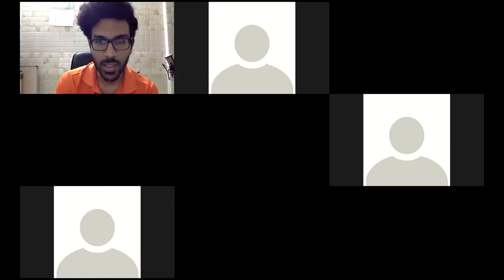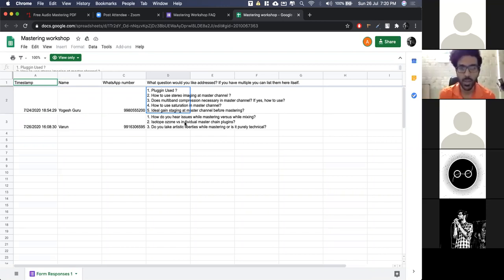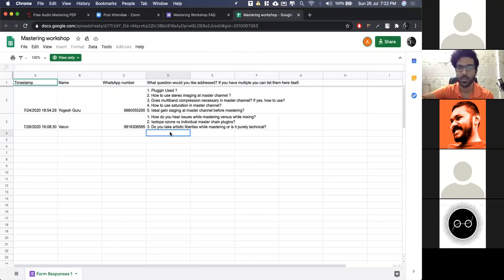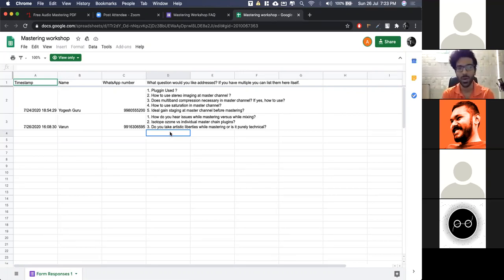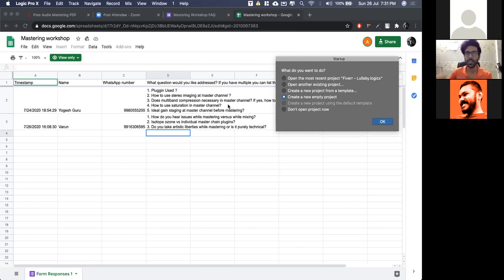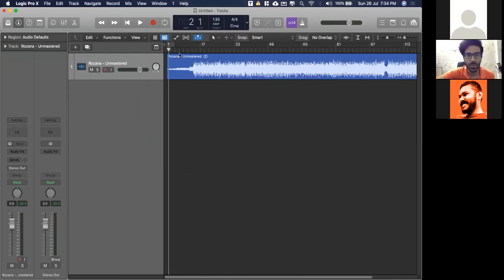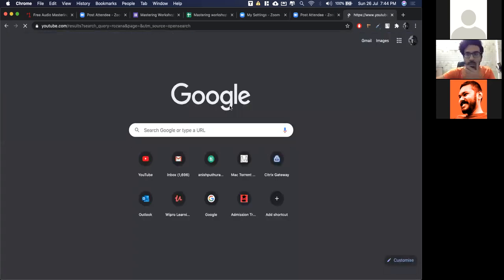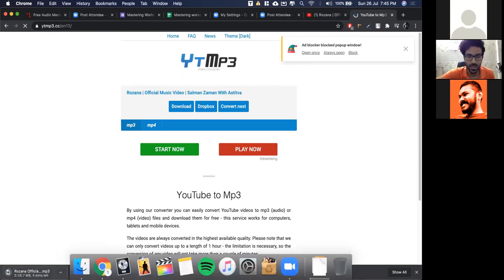MASTERING WORKSHOP by Anish Puthuraya of Beparwah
This workshop will cover the basics of mastering, exploring general guidelines and best practices to help you get the best possible music. Mastering is the final step of audio- production and its purpose is to optimize playback across various sound system and media formats.

The workshop is being taken by Anish Puthuraya, an IIT Bombay alum who is now playing for his band Beparwah!

This is part of the ICSP playlist, which contains song-writing, recording, mixing and mastering workshop